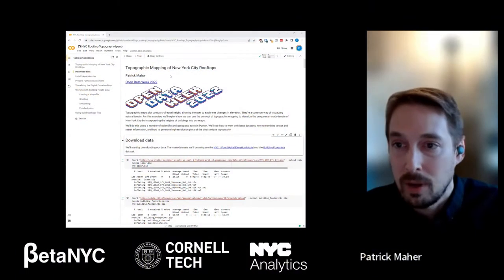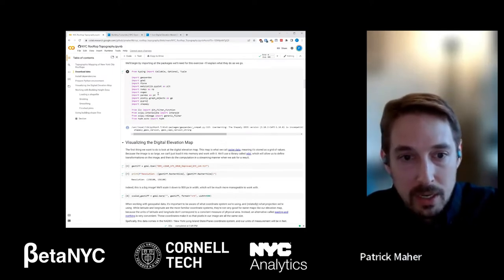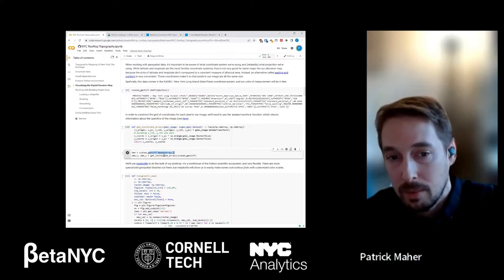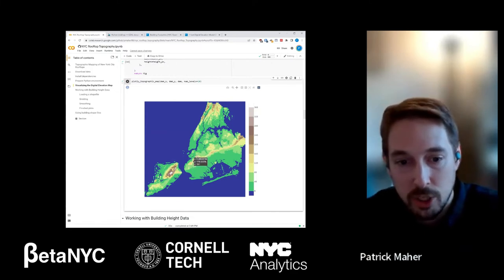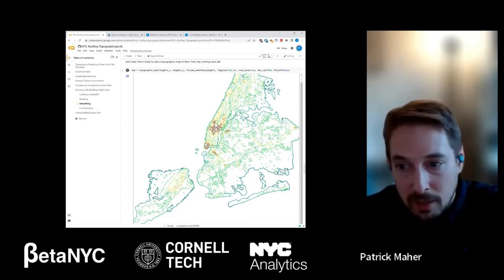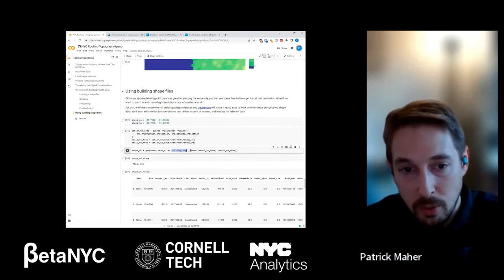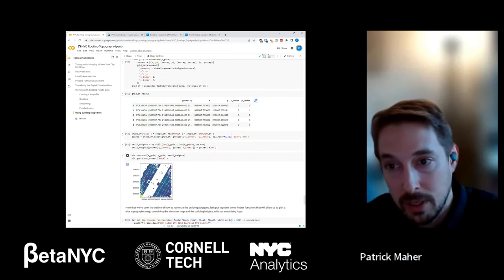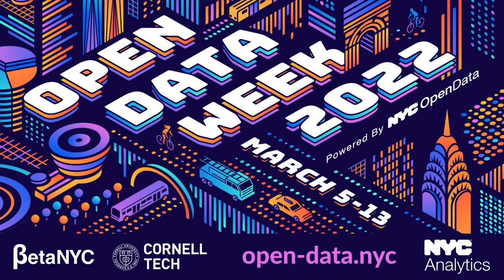Mapping Rooftop Topography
This event will be a demonstration of how to generate topographic maps of New York City's building rooftops by combining multiple large NYC Open Data datasets. We will present a detailed walkthrough of how to use the scientific/geospatial Python stack to produce customized maps.

We will also discuss what tools to use to work with data that won't fit in memory, and demonstrate how to combine vector and raster geospatial data.

The end result will be topographic images of the heights of building rooftops above sea level, an interesting new way of visualizing New York's iconic geography.

ORGANIZER: Patrick Maher